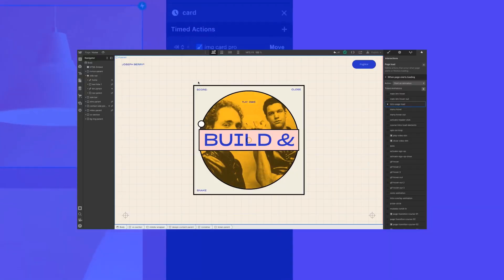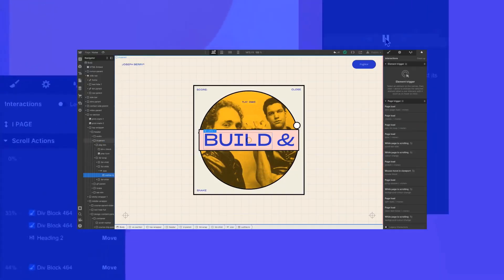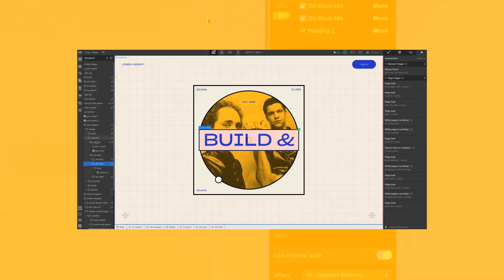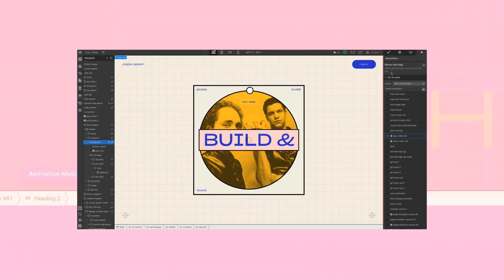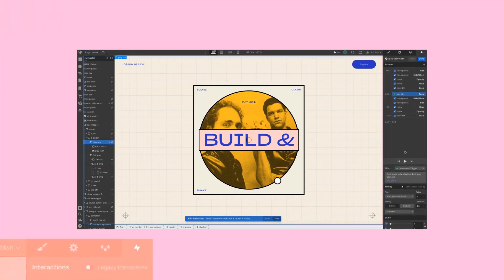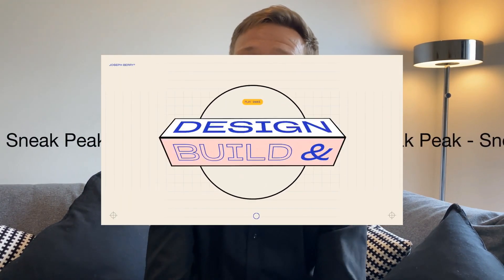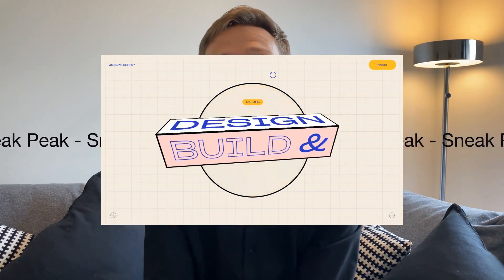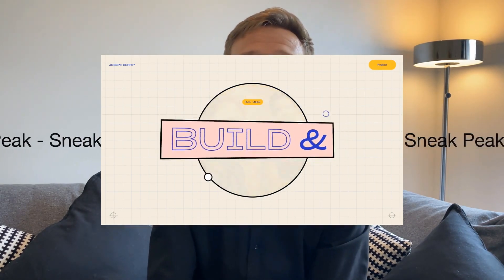Introduction to my Awwwards Master Class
Animation and Interaction is a fundamental part in creating engaging and exciting experiences. Learn the crucial techniques in creating advanced animations and interactions inside of Webflow.

In this course you will learn all of the techniques in building out complex animations and interactions. As we dig into the fundamentals of animation and interaction design we will explore creative ways to build out digital experiences. This course will cover both how to build out clean HTML and CSS whilst building out animations and interactions that are smooth and perform well. This course will give you all of the tools to recreate, re-ues and elevate your Webflow skills.

Joseph Berry has proven experience working with some of the biggest names in the industry. With over 8 years experience Joe will provide inside tips and tricks used in the industry. Currently Jury AWWWARDS